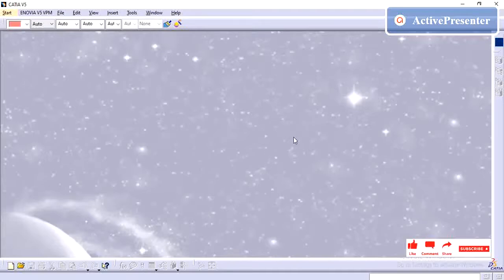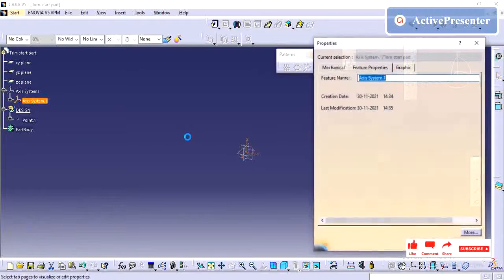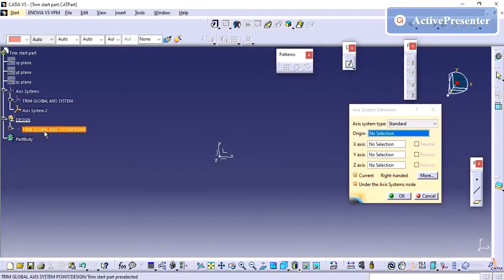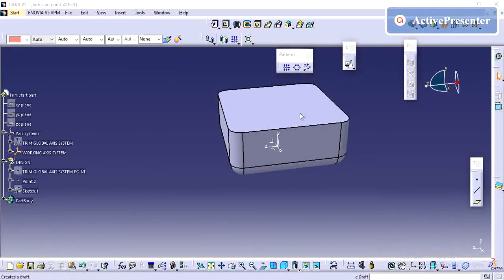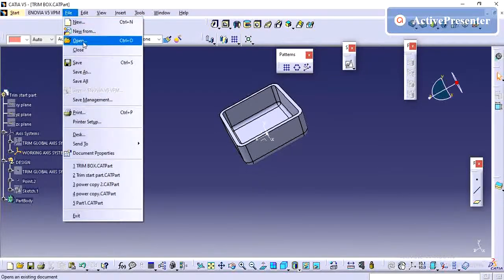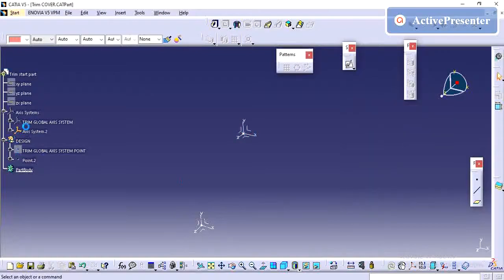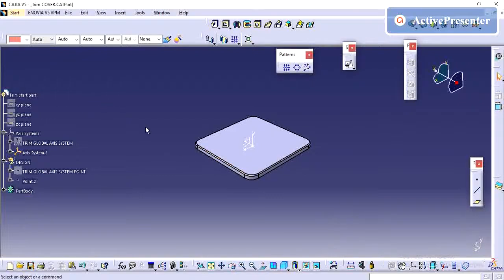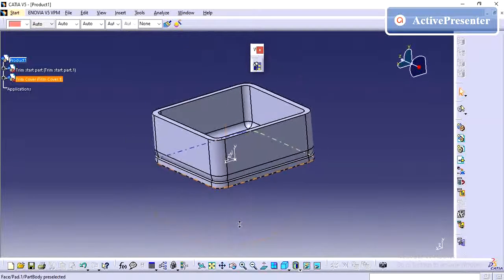CATIA V5 PRACTICE MODEL| WHAT IS GLOBAL AND WORKING AXIS SYSTEM|PART MODEL | ADVANCE TUTORIAL|PART 1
THIS VIDEO SHOWS WHAT IS GLOBAL AXIS AND WORKING AXIS,HOW TO CREATE THE GLOBAL AXIS AND WORKING AXIS AND ITS USES IN AUTOMOTIVE DESIGN